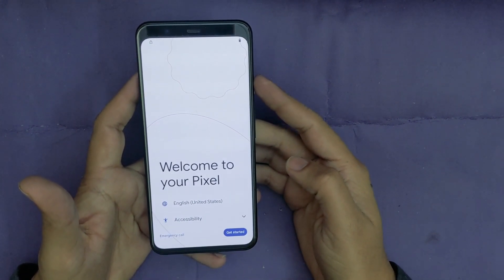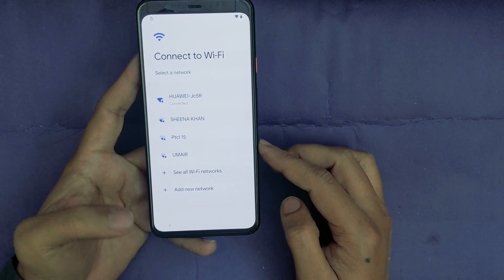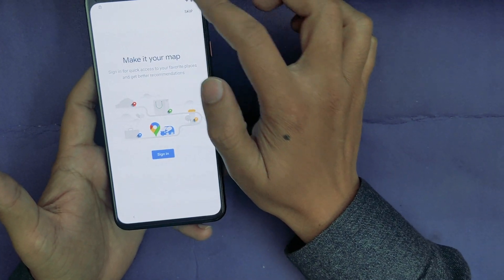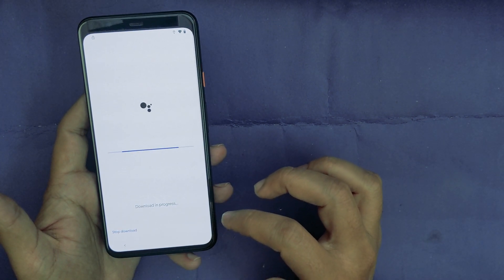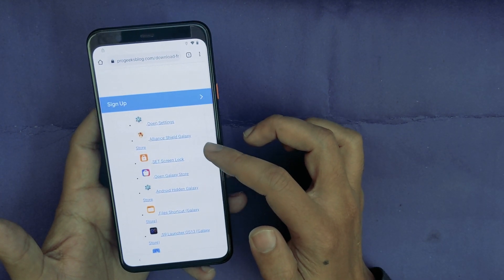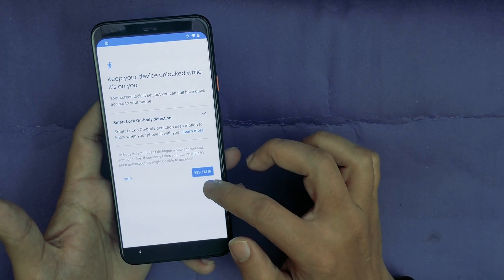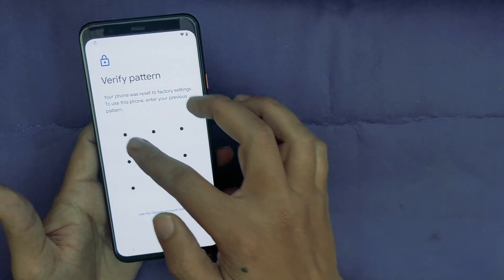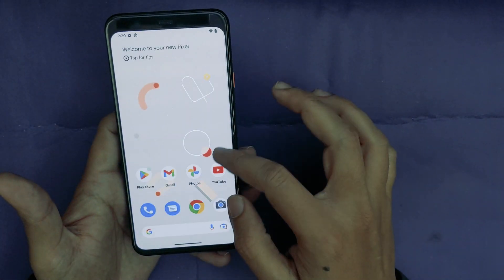Android 13 FRP Bypass: All Google Pixel Models without PC | Pixel 4xl | 4a | 5 | 6 Pro | 7 Pro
This video will guide you step-by-step bypassing the Factory Reset Protection (FRP) on your Google Pixel 7, 6, 5, and 4 XL running Android 13 without PC. We will show you step-by-step how to remove the FRP lock so that you can access your device again.

This method is easy to follow and does not require any special tools or software. Whether you have forgotten your Google account login credentials or you have purchased a used device, this video will show you how to regain access to your device. So, if you're locked out of your Google Pixel device running Android 13, watch this video and learn how to bypass the FRP lock.

Check out our previous video [ previous video link 1] for more tips and tricks on Android. Also, don't miss our previous video where we discussed how to hard reset Google Pixel 7.

for more frp bypass tutorials and guides on Android.